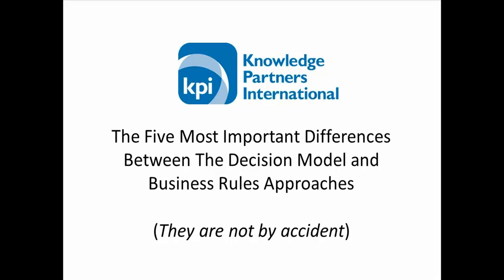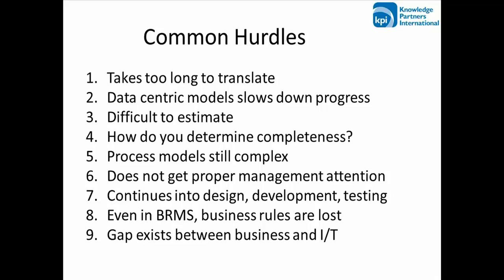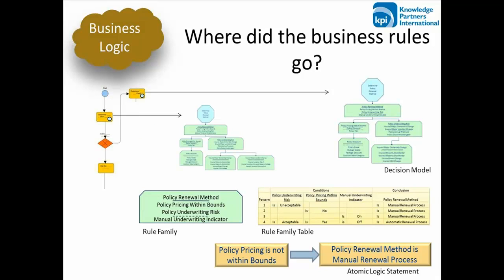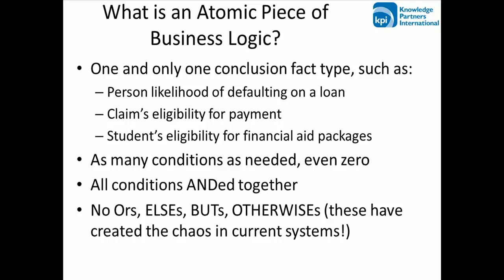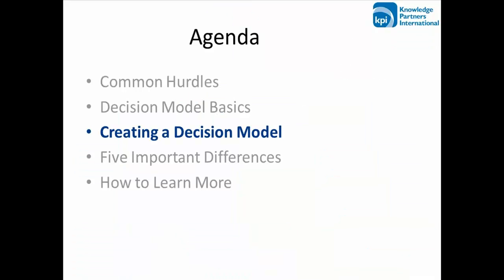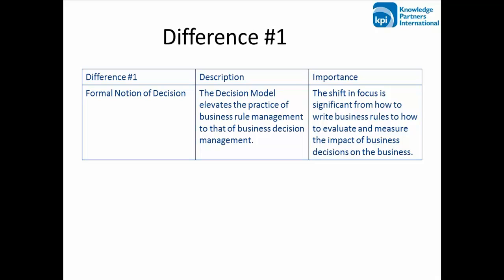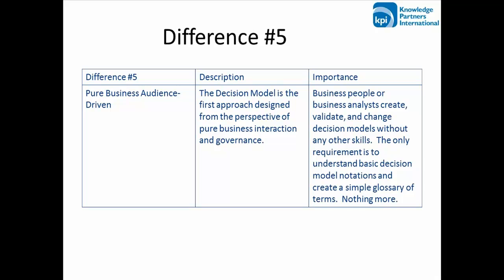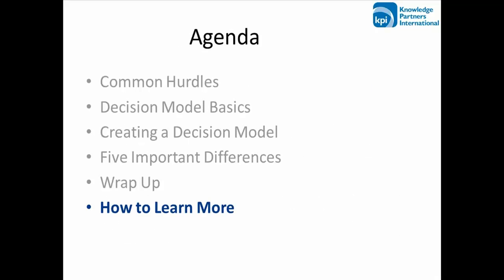The 5 most important differences between BR and TDM